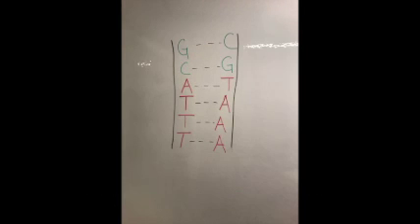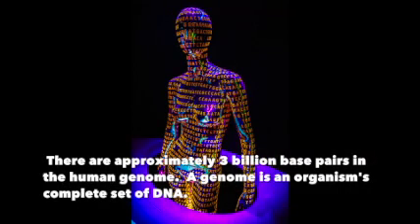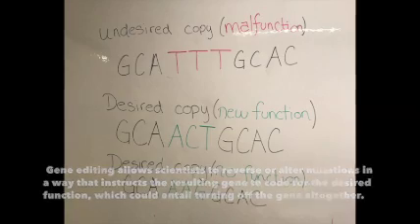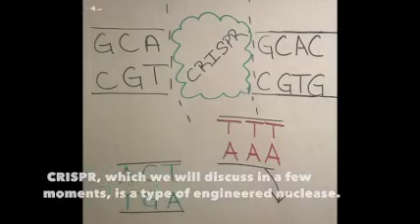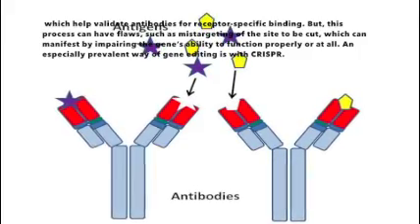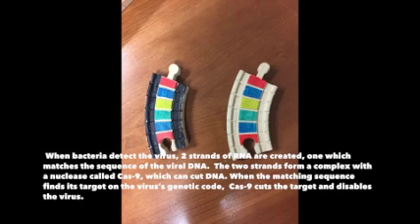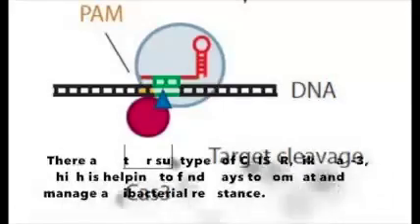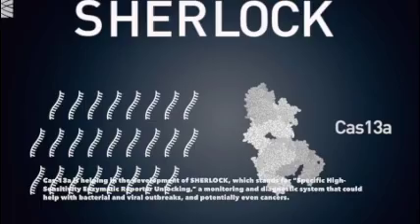Gene Editing GN311 Honors Project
Ryan Gross, Chloe Bagwell, Judith Odhiambo